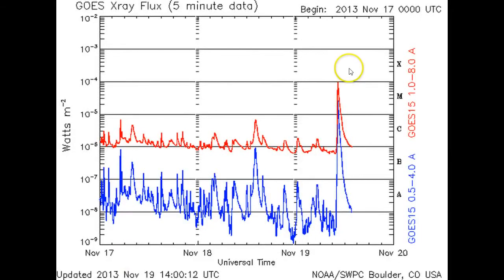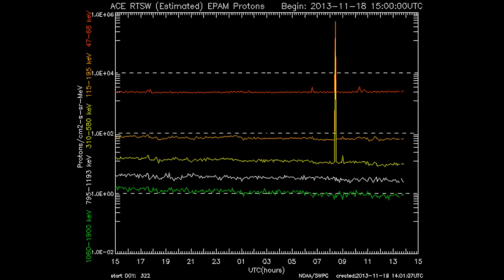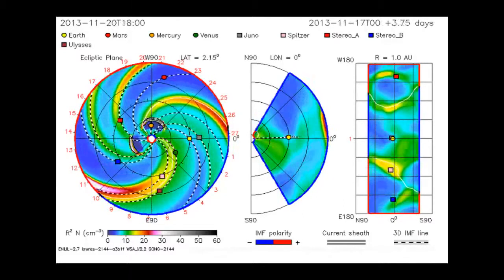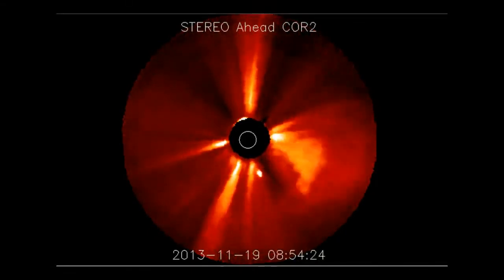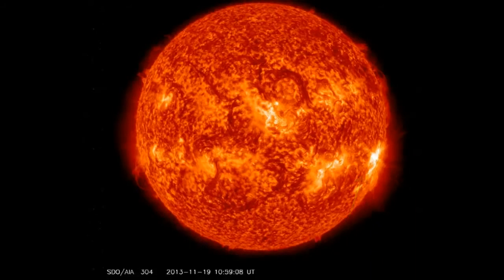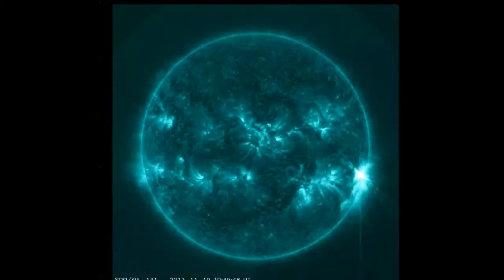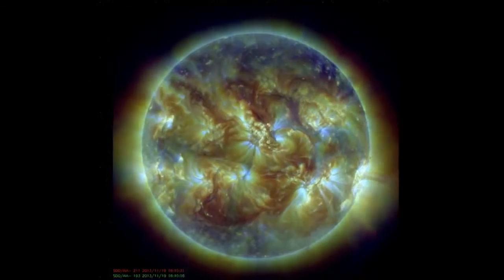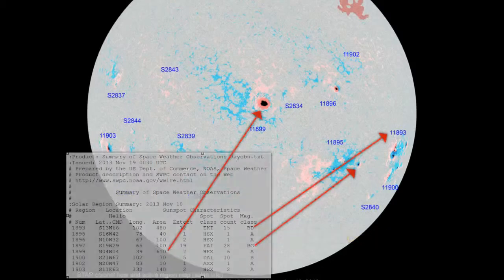X Flare Directed Straight into Ison Crossing Mercurys Orbit